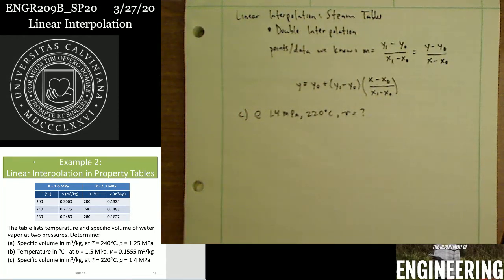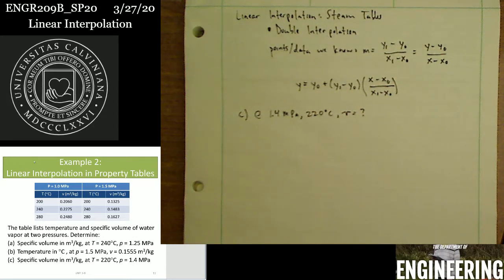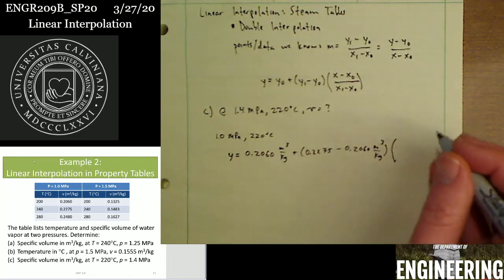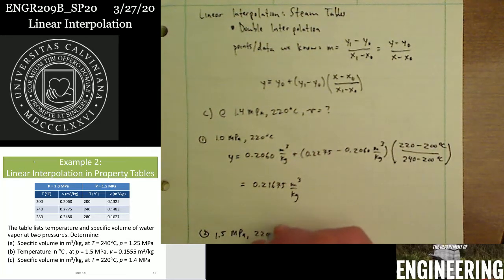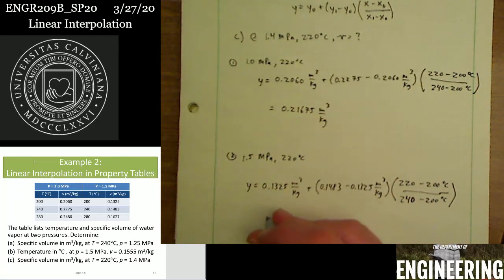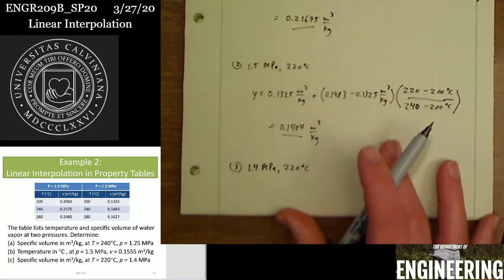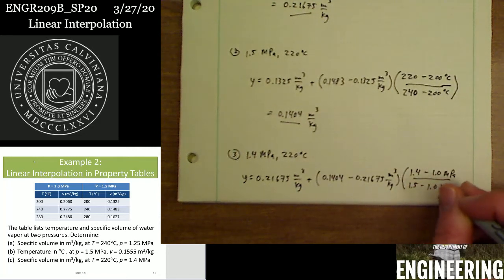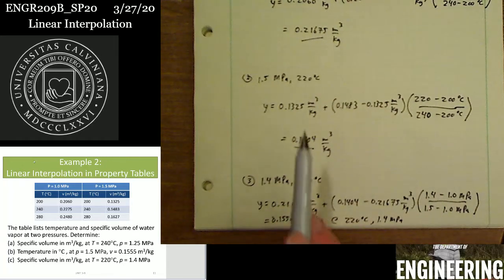ENGR209B Thermo: Linear Interpolation in Steam Tables Part C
Example 2C: Interpolate between known data to find specific volume (m3/kg) at a point not found between any two states on the table--a double interpolation is done. First we interpolate at 1 MPa for 220C, then at 1.5 MPa for 220C, and finally we interpolate for 1.4 MPa at 220C, between the two previous interpolation results. This double interpolation requires three total interpolations.
Recorded in the 20SP semester at Calvin (3/27/20) PM